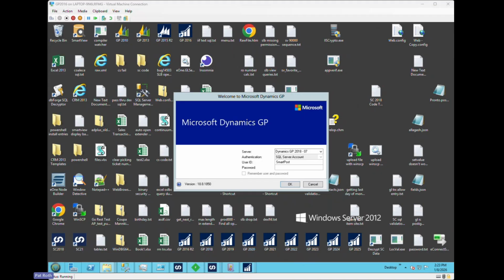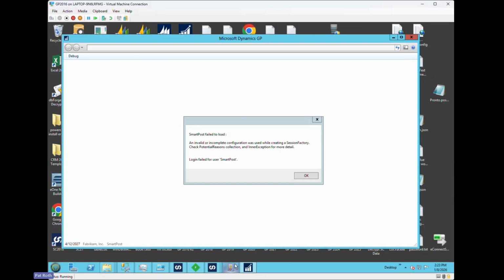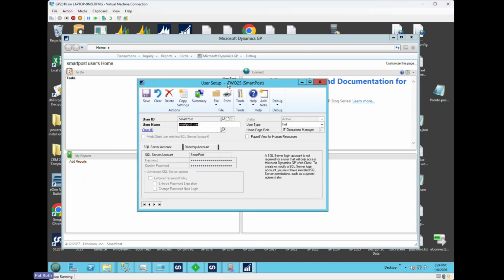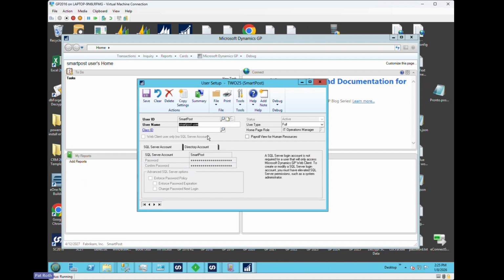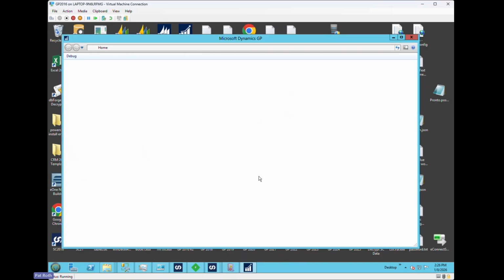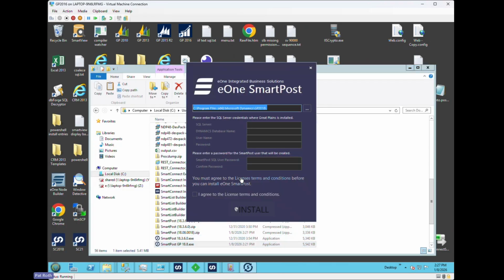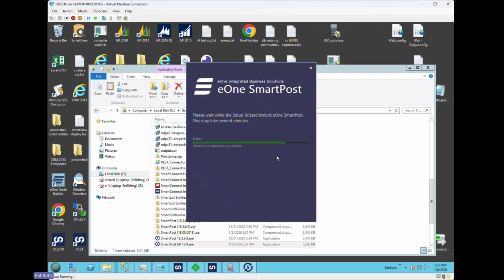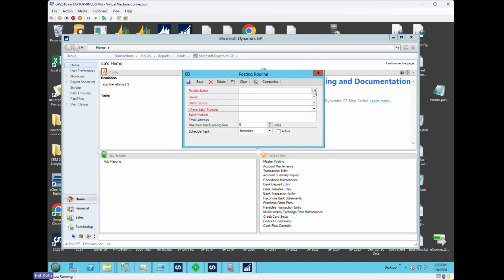How to Navigate the SmartPost Error: Login failed for user ‘SmartPost’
Are you getting the error “Login failed for user ‘SmartPost’” after installing SmartPost in Microsoft Dynamics GP—even though the password is correct? You’re not alone. In this video, we explain why this error happens and exactly how to fix it.

The issue isn’t your password. It’s caused by creating SmartPost as a GP user, which it should never be. SmartPost uses an internal SQL login, and when it’s also created in GP, the encrypted GP password no longer matches the plain-text SQL password—causing the login failure. If you'd like to read the help article that goes with this video,